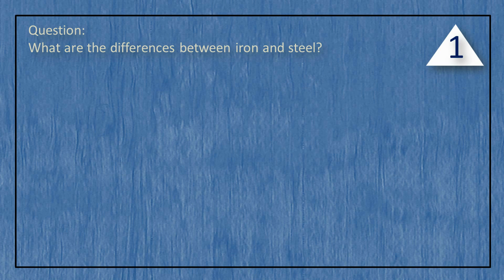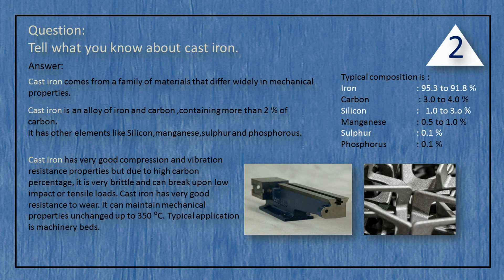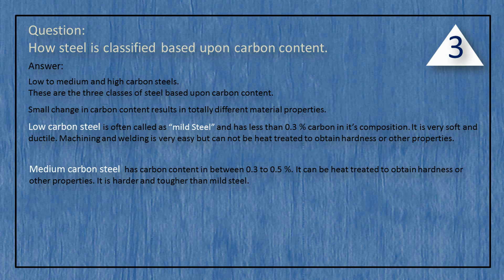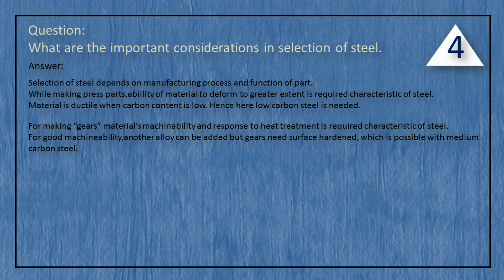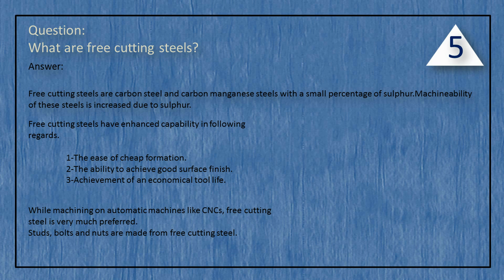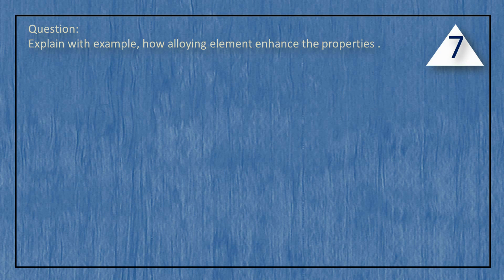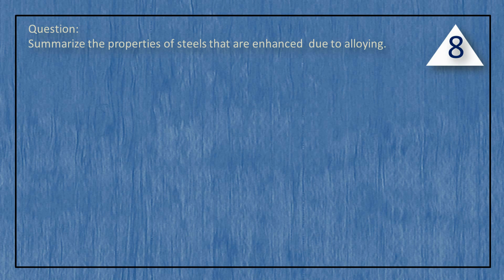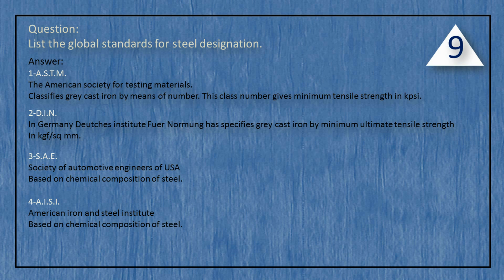Properties Of Steel-Mechanical engineering interview questions,dimu's tutorials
Prepare for interview on mechanical engineering - carbon steel and alloys
What are the differences between iron and steel?
Tell what you know about cast iron.
How steel is classified based upon carbon content.
What are the important considerations in selection of steel.
What are free cutting steels?
What are alloy steels?
Explain with example, how alloying element enhance the properties
Summarize the properties of steels that are enhanced  due to alloying.
List the global standards for steel designation.